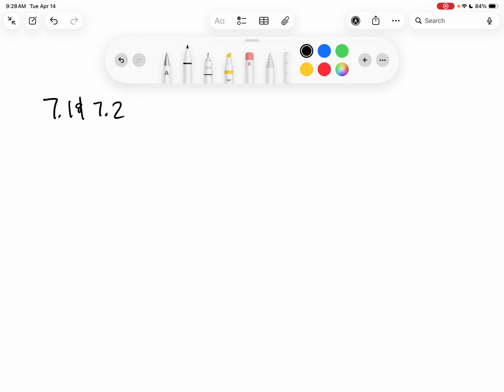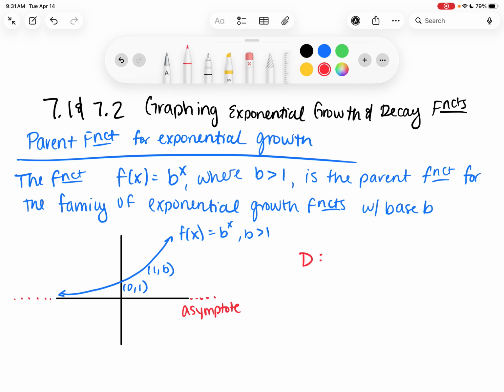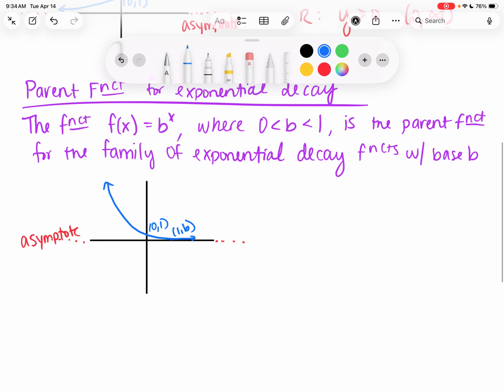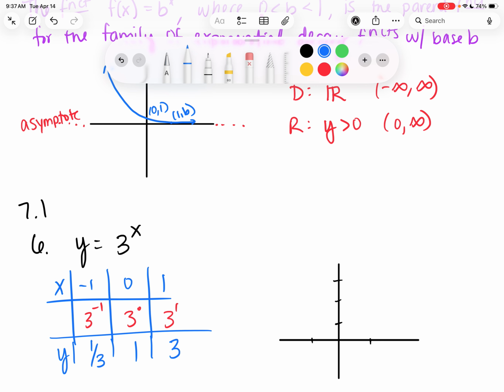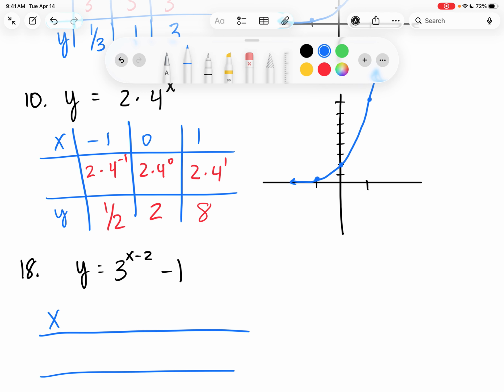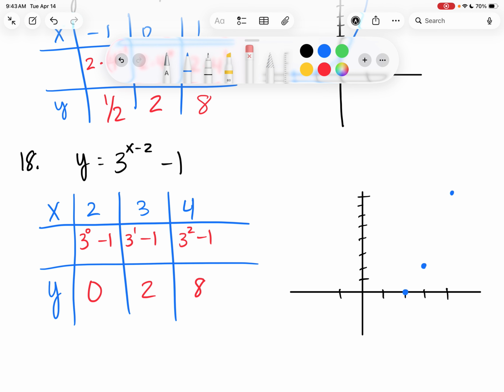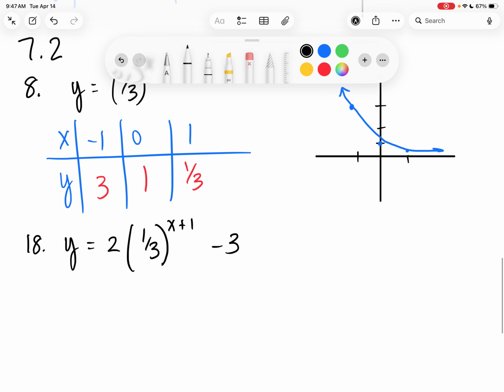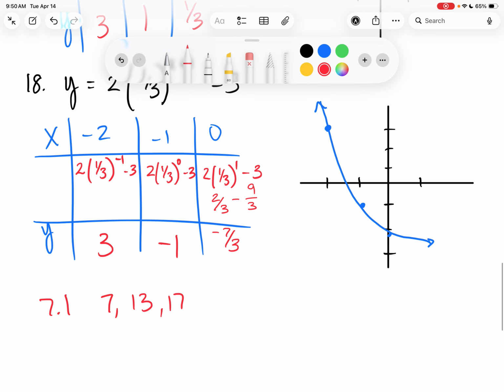Algebra 2 7.1 & 7.2 Graph Exponential Growth and Decay Functions